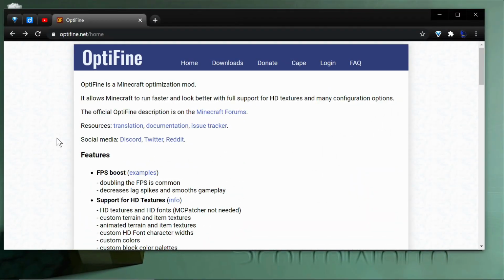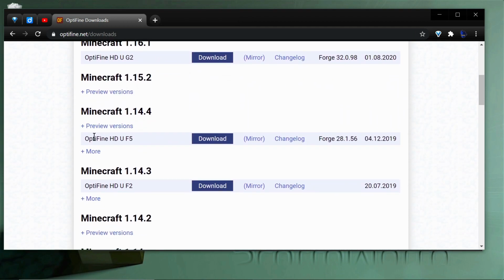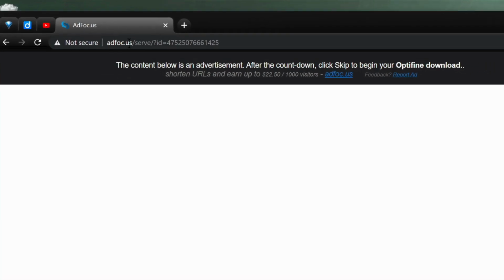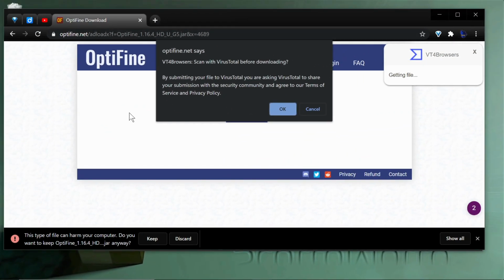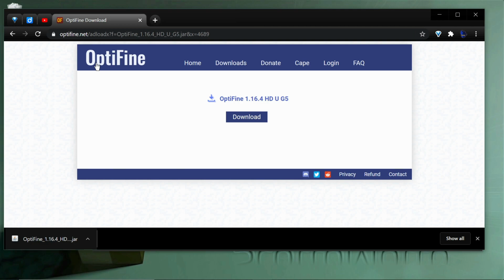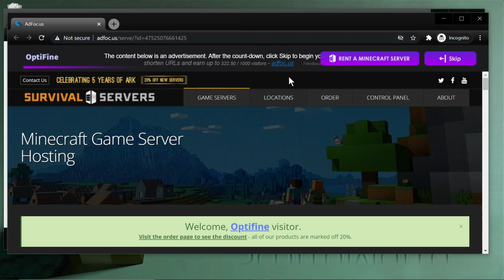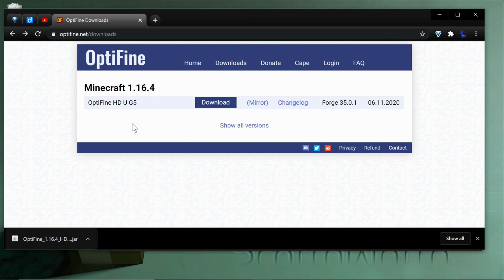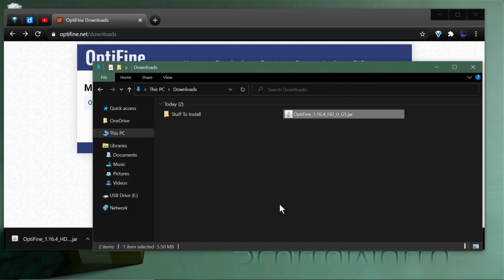Optifine Download - Is It Safe?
Download the Minecraft optimization mod Optifine without worrying about malware or viruses. Avoid dangerous ads. Understand the risks and warnings.

Suggested ad blockers: AdBlockPlus, uBlockOrigin, and VT4Browsers.

Minecraft 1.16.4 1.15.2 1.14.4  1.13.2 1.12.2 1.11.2, 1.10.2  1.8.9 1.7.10